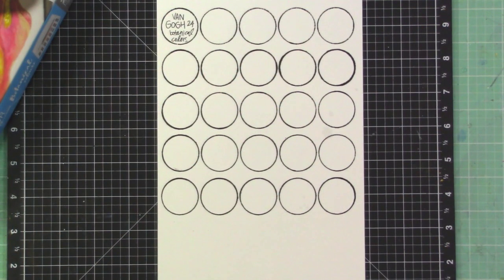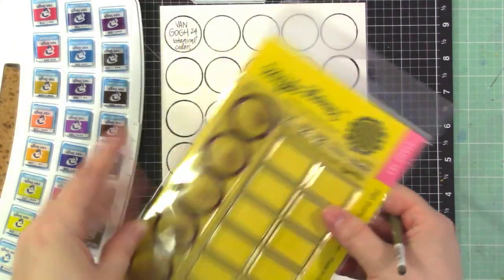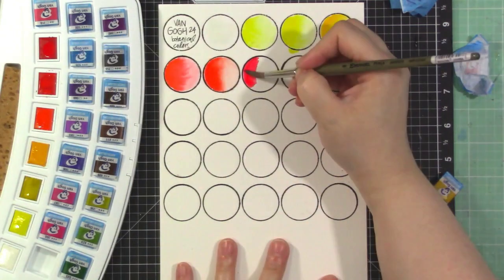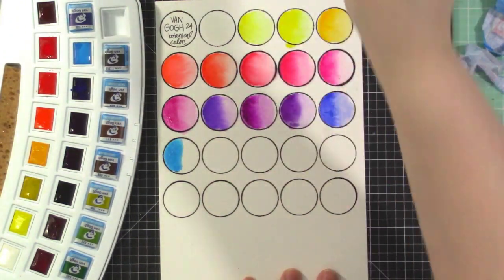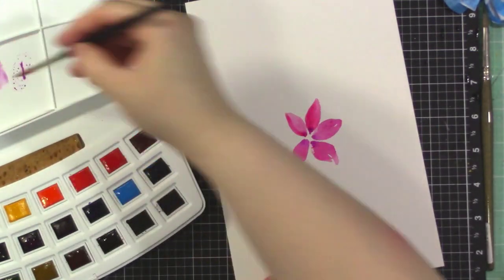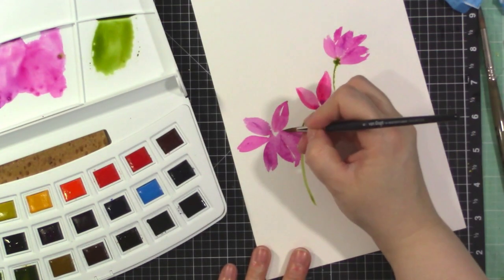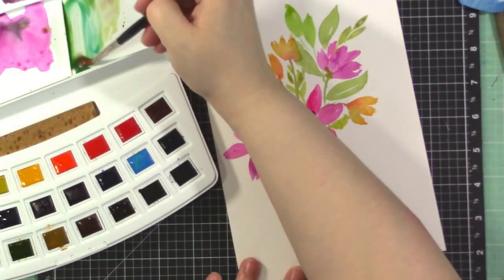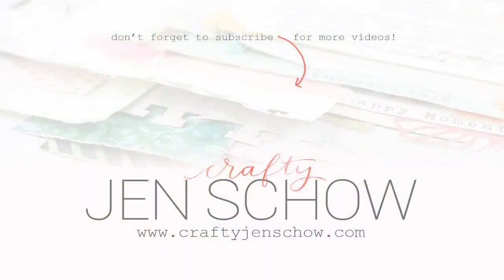Product Play | Van Gogh Watercolor Botanical Pocketbox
I've linked* to available supplies below. Let me know if you have any questions!

• Amazon.com: Van Gogh Watercolor Paint Set, Plastic Pocketbox, 24-Half Pan...
[ Amazon US ]

• Amazon.com: Bee Paper Cotton Cold Press Watercolor Paper Pack, 6X9-Inch, 50...
[ Amazon US ]

• Amazon.com: Escoda : PERLA White Toray Synthetic : Series 1430 : # 8
[ Amazon US ]

• Waffle Flower Crafts Watercolor Swatches Combo Stamp and Die Set